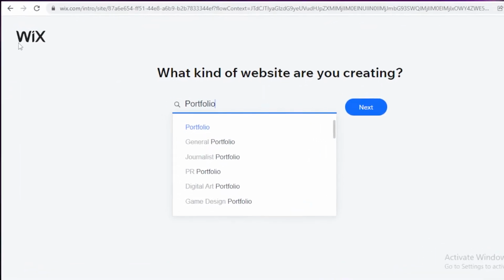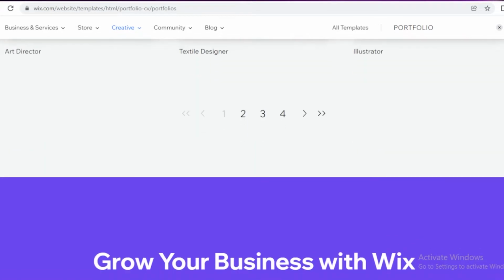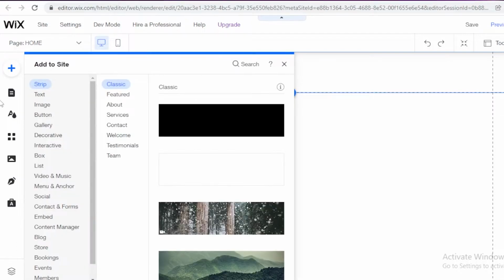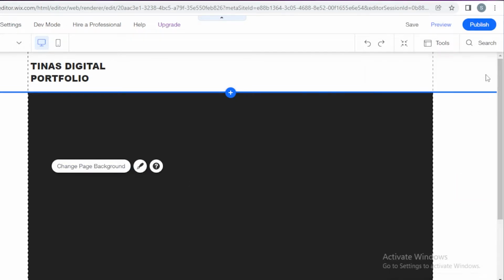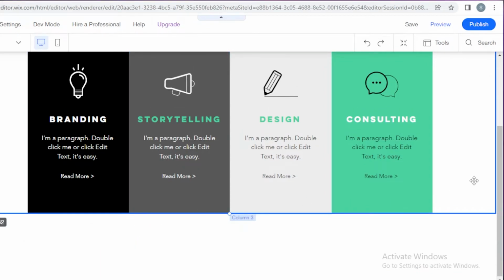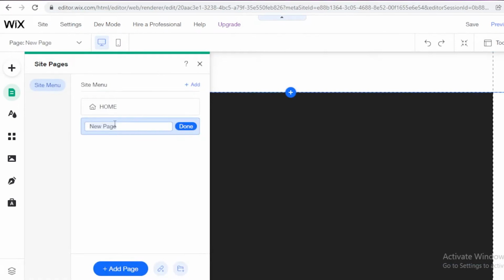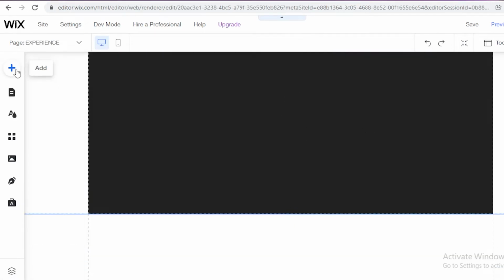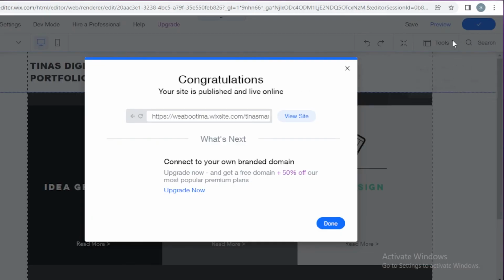How To Build A Portfolio Website To Find Online Marketing Jobs | Easy For Beginners (2025)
How To Build A Portfolio Website To Find Online Marketing Jobs

In this video I show you  How you can use wix.com to create your professional and creative portfolio website to find jobs in 2025 as a beginner. Wix.com is one of the best website builders with a lot of templates and features to help you create an amazing website or a store.